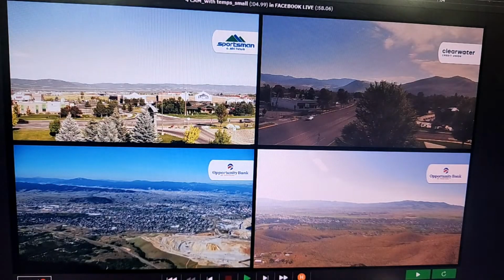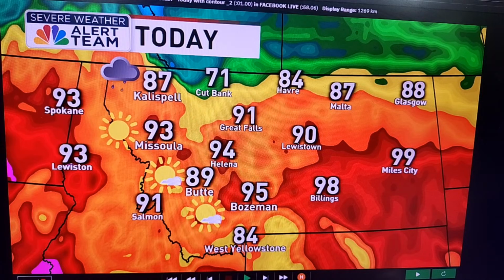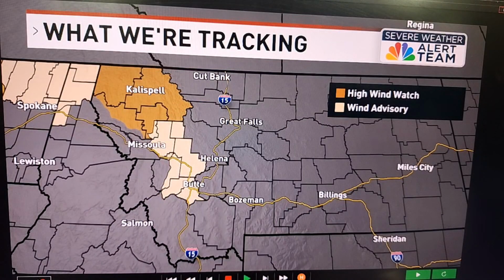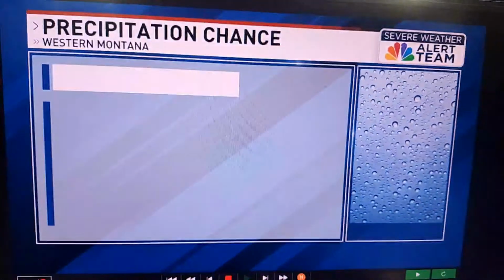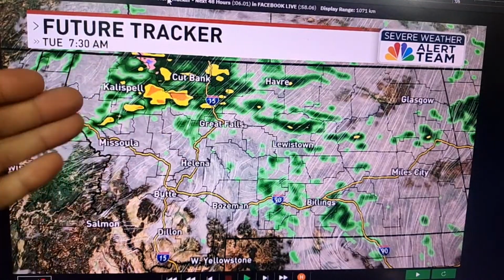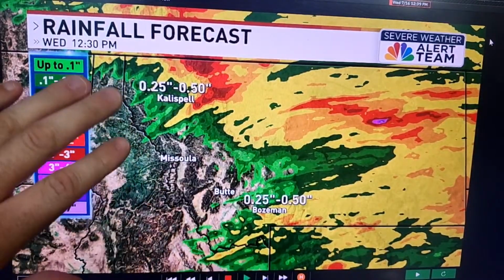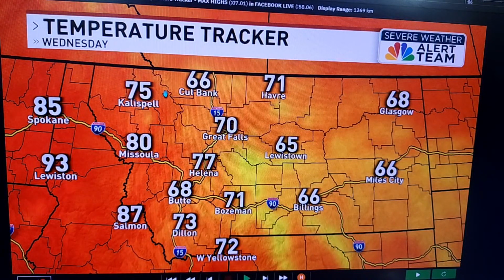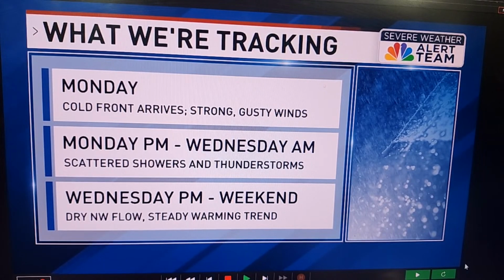High Wind Watch ahead of approaching cold front; increasing rain chances Tuesday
Sinclair Broadcast Group, Inc. is one of the largest and most diversified television broadcasting companies in the country today. Sinclair owns and operates, programs, or provides sales services to 163 television stations in 77 markets, after pending transactions.